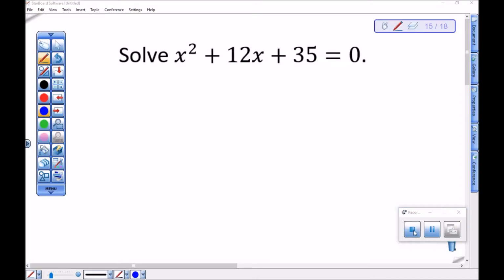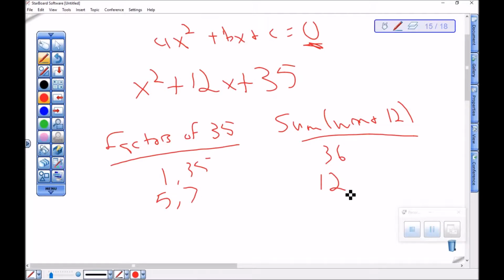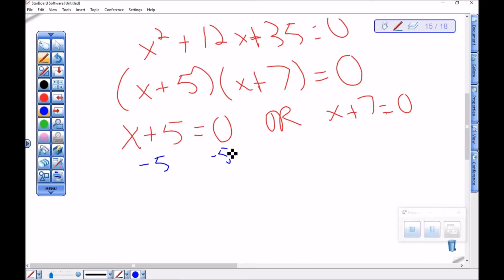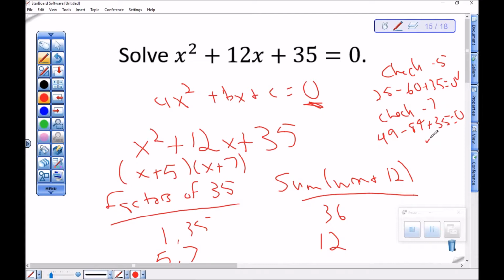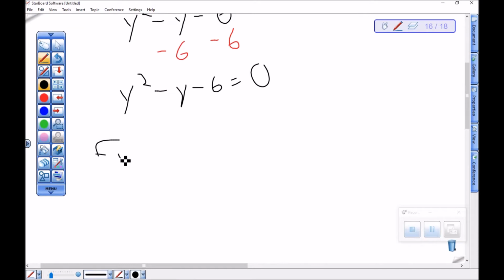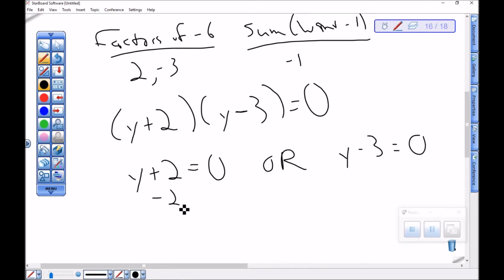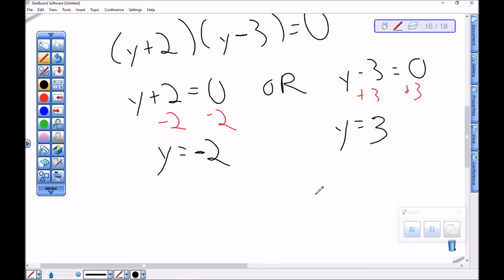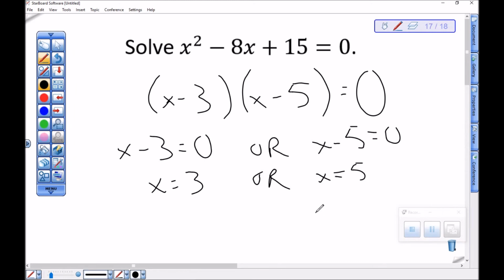Examples of Solving Quadratic Equations via Factoring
Three examples of solving quadratic equations using factoring.